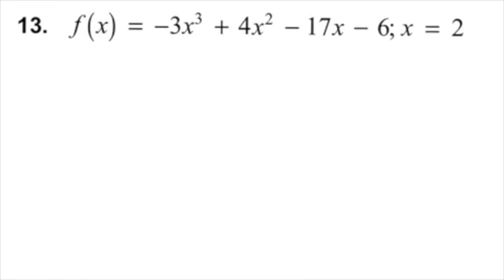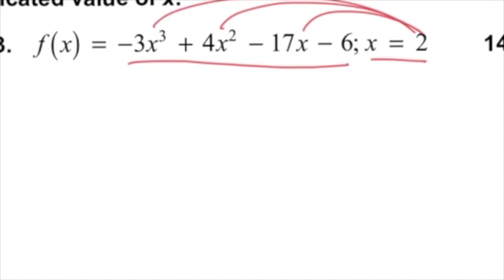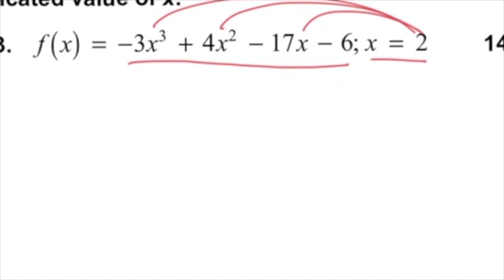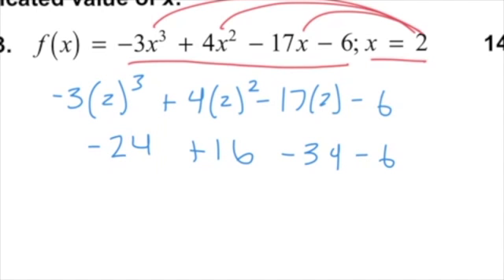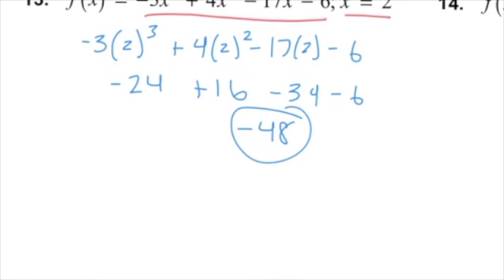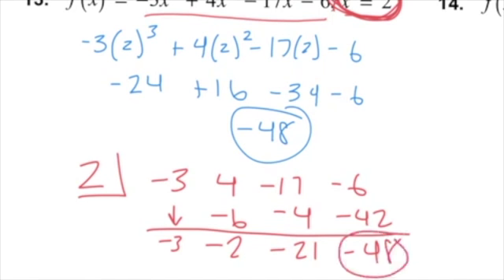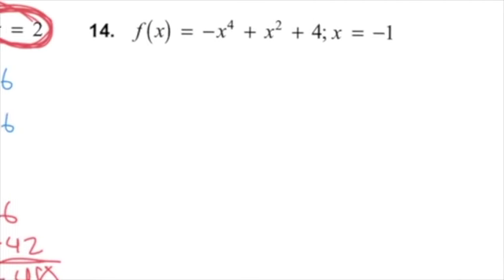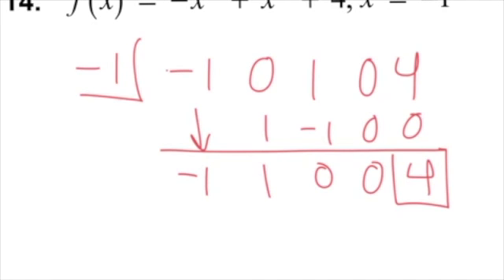Evaluating Using Synthetic Division